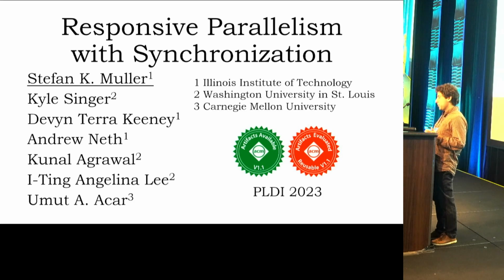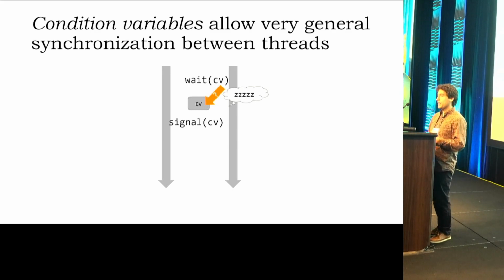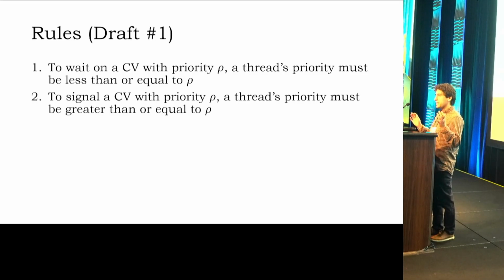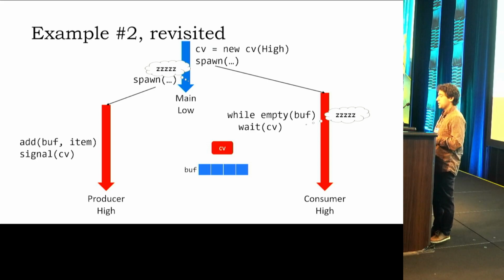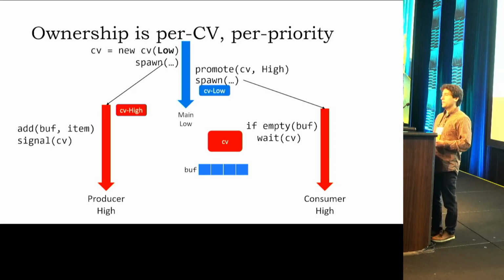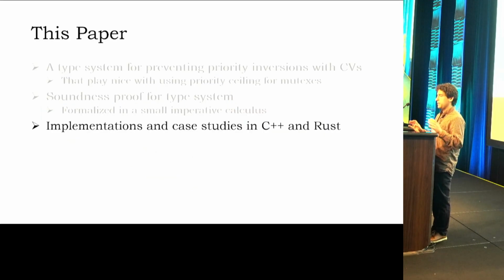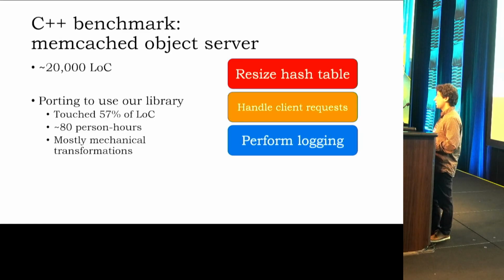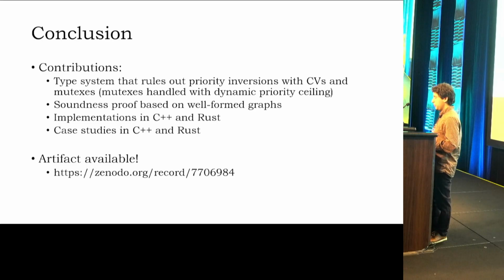[PLDI'23] Responsive Parallelism with Synchronization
Responsive Parallelism with Synchronization (Video, PLDI 2023)
 Stefan K. Muller, Kyle Singer, Devyn Terra Keeney, Andrew Neth, Kunal Agrawal, I-Ting Angelina Lee, and Umut A. Acar
 (Illinois Institute of Technology, USA; Washington University in St. Louis, USA; Illinois Institute of Technology, USA; Illinois Institute of Technology, USA; Washington University in St. Louis, USA; Washington University in St. Louis, USA; Carnegie Mellon University, USA)

 Abstract: Many concurrent programs assign priorities to threads to improve responsiveness. When used in conjunction with synchronization mechanisms such as mutexes and condition variables, however, priorities can lead to priority inversions, in which high-priority threads are delayed by low-priority ones. Priority inversions in the use of mutexes are easily handled using dynamic techniques such as priority inheritance, but priority inversions in the use of condition variables are not well-studied and dynamic techniques are not suitable.

 In this work, we use a combination of static and dynamic techniques to prevent priority inversion in code that uses mutexes and condition variables. A type system ensures that condition variables are used safely, even while dynamic techniques change thread priorities at runtime to eliminate priority inversions in the use of mutexes. We prove the soundness of our system, using a model of priority inversions based on cost models for parallel programs. To show that the type system is practical to implement, we encode it within the type systems of Rust and C++, and show that the restrictions are not overly burdensome by writing sizeable case studies using these encodings, including porting the Memcached object server to use our C++ implementation.